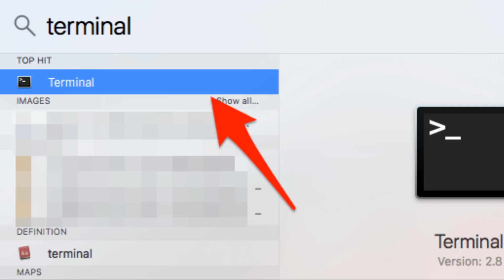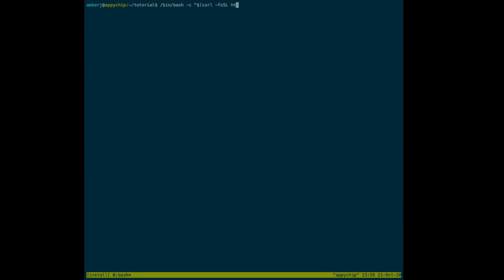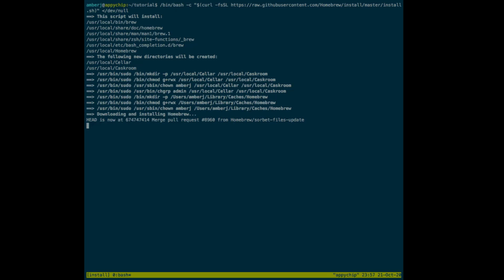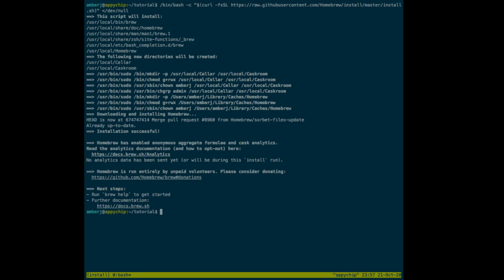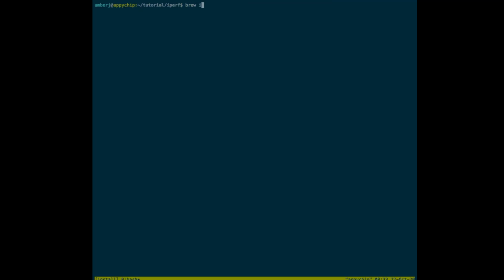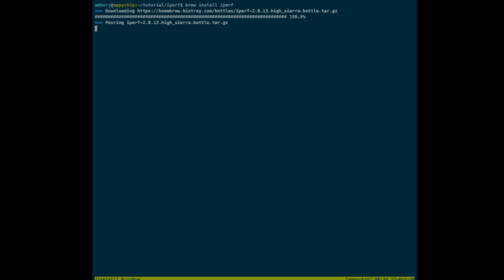What is iperf | How To Install Speed Test Tool iperf On Mac OS (Big Sur, Mojave, Catalina)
Welcome to Appychip Youtube channel!

In this video, we will show you how to download and install 'iperf' on MacOS using brew on Terminal for free.

This tutorial is also available as a blogpost on MacAppStore

In this tutorial, you will learn how to use brew (aka Homebrew) to install ‘iperf’ on Mac OS. Brew is an open source alternative to Apple App Store to install any MacOS program or application.

What is iperf?

Features of Iperf:
TCP and SCTP
Measure bandwidth
Report MSS/MTU size and observed read sizes.
Support for TCP window size via socket buffers.
UDP
Client can create UDP streams of specified bandwidth.
Measure packet loss
Measure delay jitter
Multicast capable
Cross-platform: Windows, Linux, Android, MacOS X, FreeBSD, OpenBSD, NetBSD, VxWorks, Solaris,...
Client and server can have multiple simultaneous connections (-P option).
Server handles multiple connections, rather than quitting after a single test.
Can run for specified time (-t option), rather than a set amount of data to transfer (-n or -k option).
Print periodic, intermediate bandwidth, jitter, and loss reports at specified intervals (-i option).
Run the server as a daemon (-D option)
Use representative streams to test out how link layer compression affects your achievable bandwidth (-F option).
A server accepts a single client simultaneously (iPerf3) multiple clients simultaneously (iPerf2)
New: Ignore TCP slowstart (-O option).
New: Set target bandwidth for UDP and (new) TCP (-b option).
New: Set IPv6 flow label (-L option)
New: Set congestion control algorithm (-C option)
New: Use SCTP rather than TCP (--sctp option)
New: Output in JSON format (-J option).
New: Disk read test (server: iperf3 -s / client: iperf3 -c testhost -i1 -F filename)
New: Disk write tests (server: iperf3 -s -F filename / client: iperf3 -c testhost -i1)

Is brew/Homebrew safe?
Brew is a open source package manager (that runs as a command from Terminal.app and uses your Mac’s wifi / internet to download and install supported programs). Using Homebrew, anyone can install thousands of softwares and apps on Macbook Pro, Macbook Air, Mac Mini, iMac, Mac Pro or any PC running MacOS etc. Key alternatives to application installers on Mac OS X include AppStore, Macports, PKG file or DMG files, Nix, Mac Ports to name a few.

Supported versions:
These installation instructions will work on all latest / core versions of MacOS (including Snow Leopard, Mountain Lion, Mavericks, Yosemite, El Capitan, Sierra, High Sierra, Mojave, Catalina, Big Sur, plus MacOS Server)

If you face any errors (for example “ command not found ” or data related issues) while following tips for beginners on Appychip web/channel. Our editor will get back to you within 36 hours with a solution to your problem.

If this video helped you out, don’t forget to like this video and leave your review in comment.